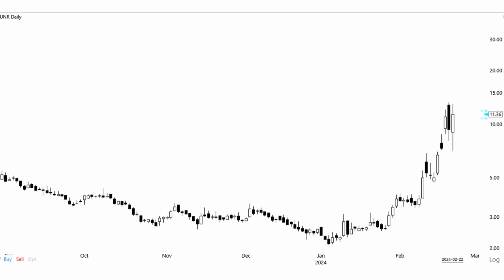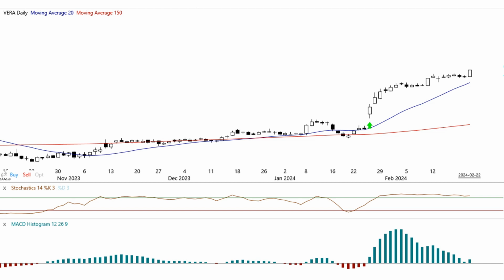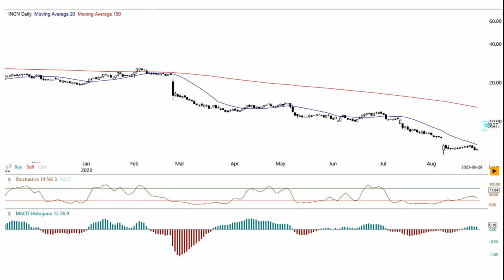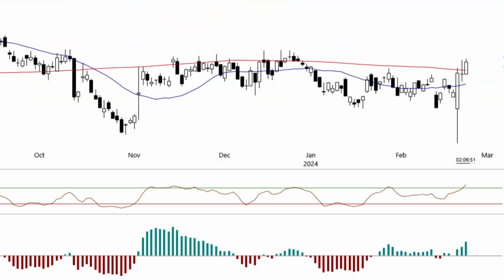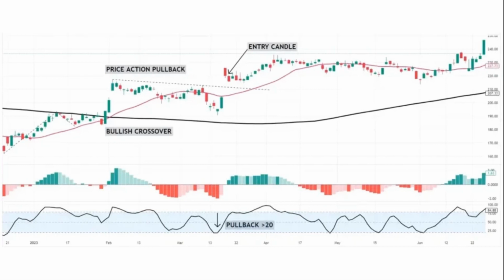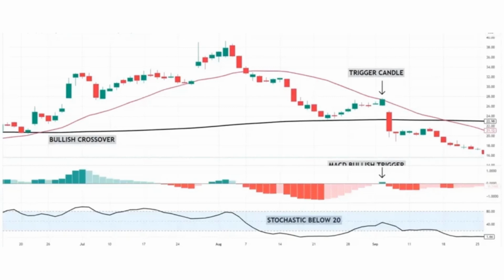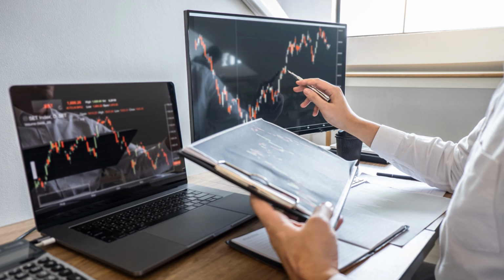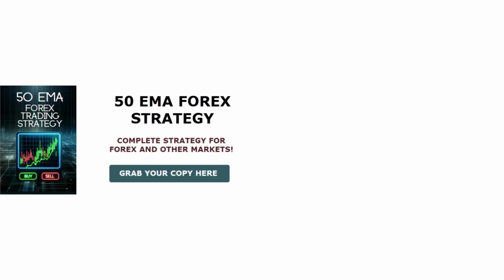Master the Moving Momentum Strategy: Trading Elevation!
Dive into the world of advanced trading with our latest video on the Moving Momentum Trading Strategy! This comprehensive guide is perfect for both stock market and forex traders looking to enhance their strategy. We break down the systematic approach that combines momentum indicators, technical analysis, and disciplined processes to spot high probability opportunities in trending markets.

🔍 Key Highlights:

Understand the core of the Moving Momentum Trading Strategy.
Learn how to use moving averages, Stochastic Oscillator, and MACD-Histogram.
Discover trading rules for both long and short strategies.
Real-world examples: Analyzing bullish trends in FEDX and OVERSTOCK.
Tips on tweaking the strategy for your trading style.
Whether you're a seasoned trader or just starting, this strategy can be applied to various financial markets, offering you the tools to make informed decisions. Don't miss out on these valuable insights – watch now and transform your trading approach!

📈 Elevate your trading skills with us!

Dive into expert trading strategies and tips!

📈 Boost your trading with our specially curated guides:

Enhance your trading strategy with the 50 EMA technique.

Discover the blueprint to successful trading indicators.

Learn from the top NASDAQ options trading strategies.

Quick strategies for the fast-paced options trader.

Invest wisely with top energy dividend stocks.